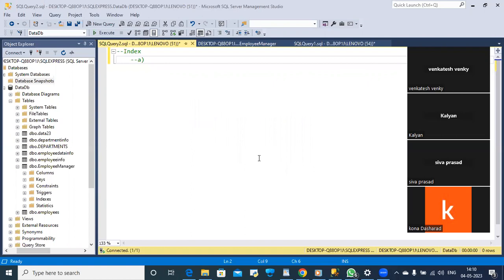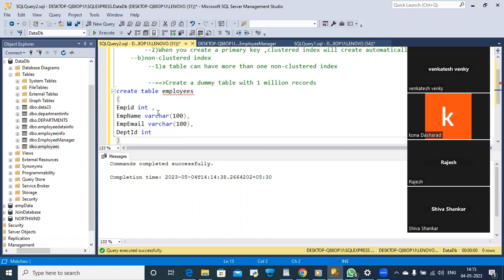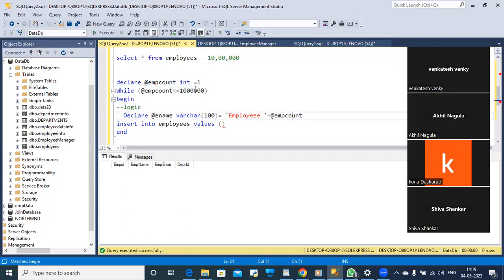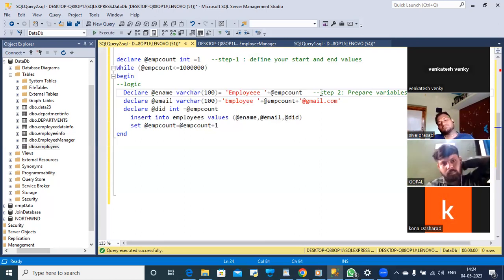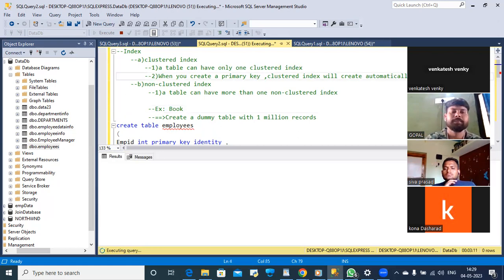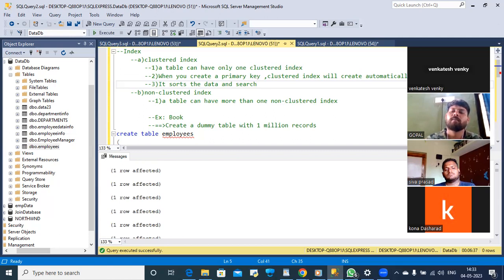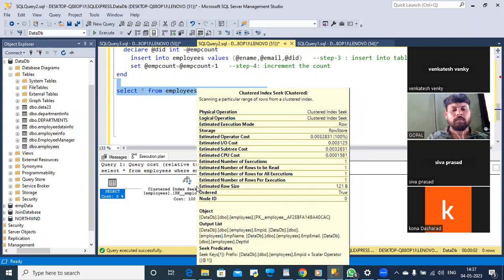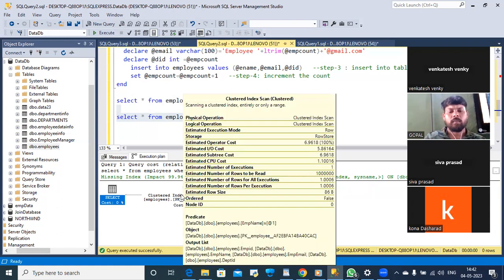WHAT IS CLUSTER & NON-CLUSTER INDEXES IN SQL SERVER? FULL VIDEO